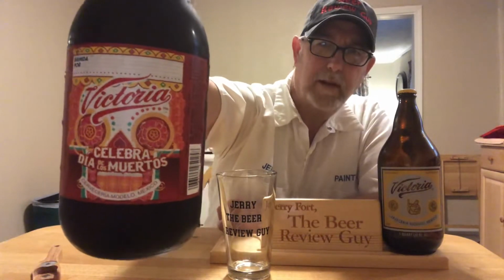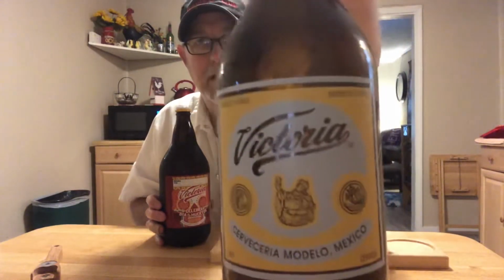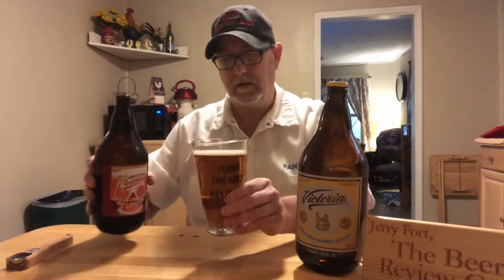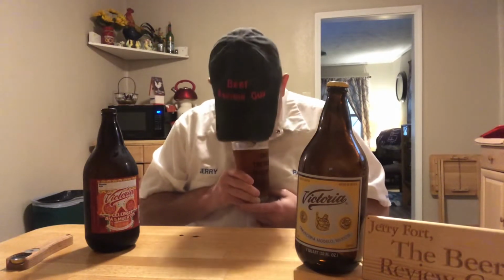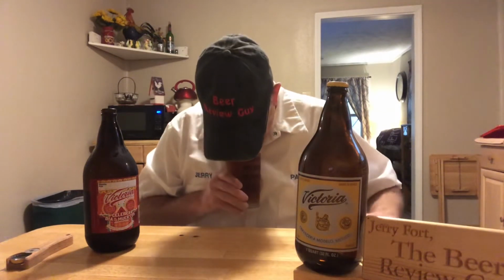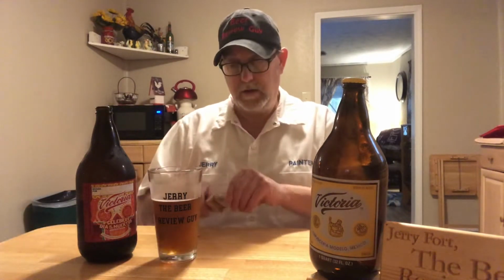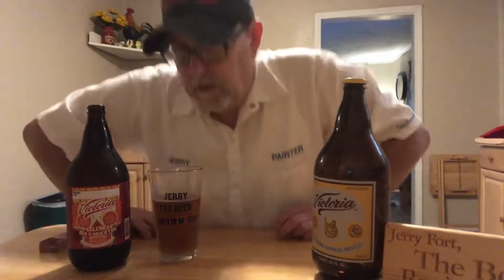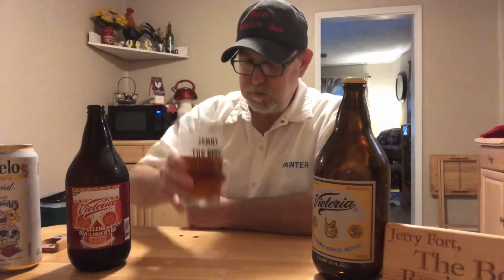Victoria 4.0% abv ,Celebra Dia De Los Muertos # The Beer Review Guy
New Bottle Art for Celebration of the day of the Dead.